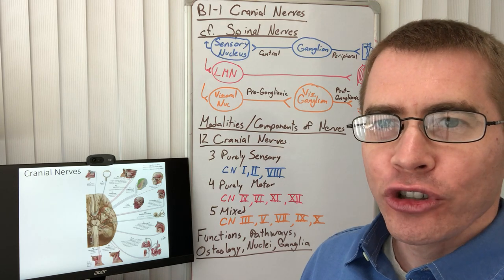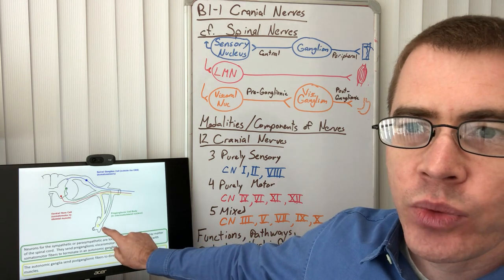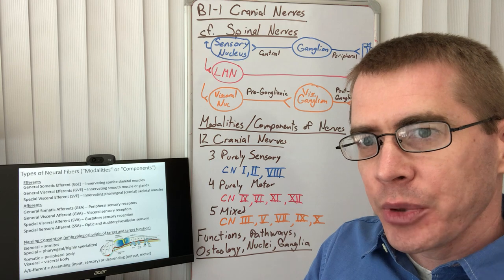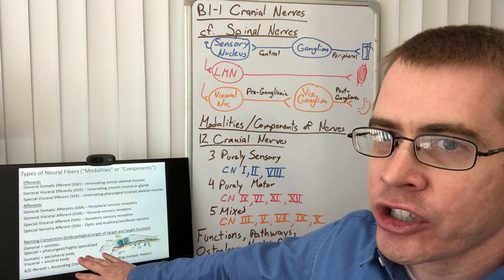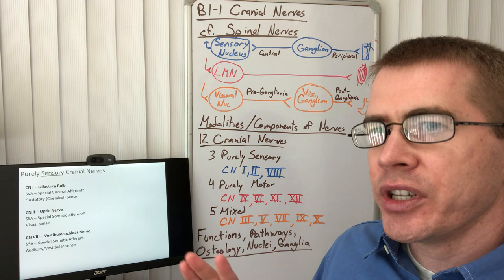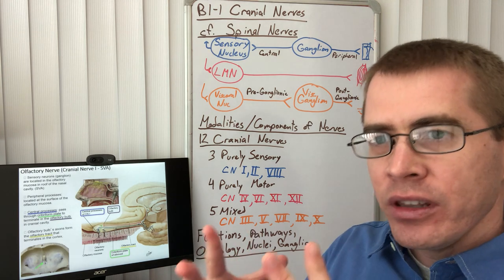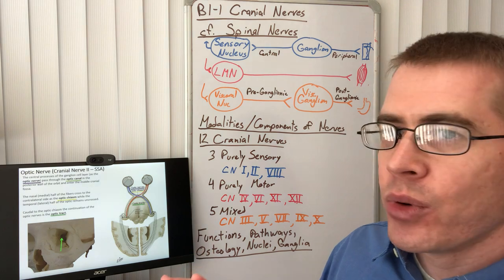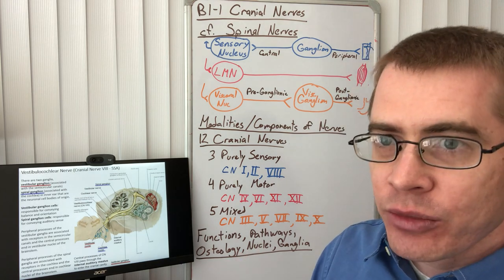1-1 (Visceral) - Cranial Nerves Overview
An overview of the cranial nerves.